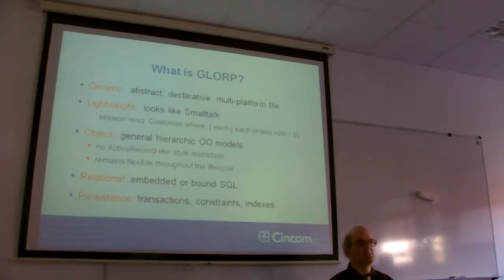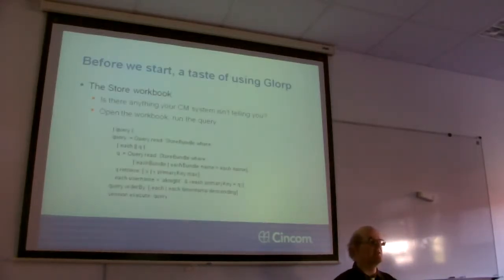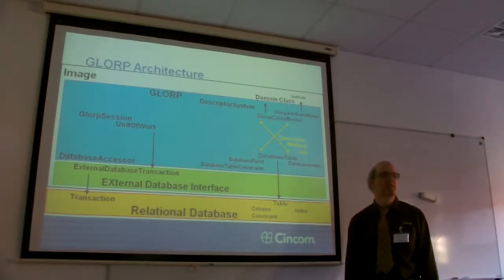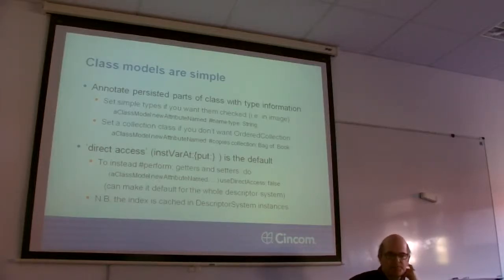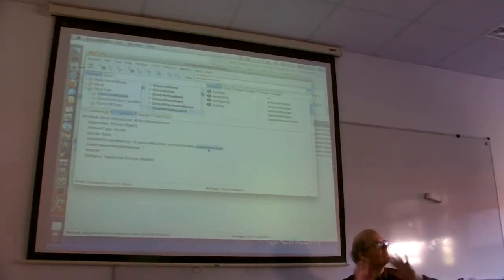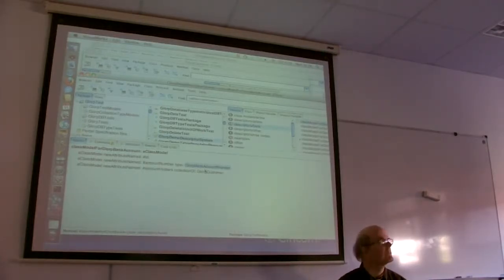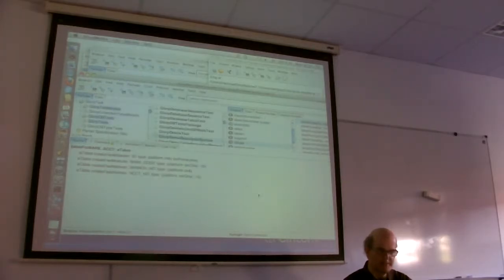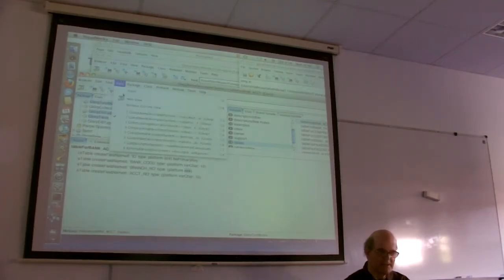[ESUG2013] How and Where in GLORP - Part I (Niall Ross)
Abstract:  (This can be classified as Tutorial or Talk, as it has aspects of both.  As well or instead, it can be presented in the OpenForum.  The title is a working title.)

Tutorial aspect:  I will present examples of how to code some less-obvious queries in GLORP, and invite attendees to bring their own examples of things they want advice on how best to code in Glorp.  As well as functional tasks, I will look at performance: how to code queries performantly and/or refactor Glorp-using applications for performance.  I will also look at coding errors to avoid.

Talk aspect:  I will present recent and upcoming Glorp framework and tool development.

Open Forum aspect:  I can connect to a database, autogenerate a Glorp descriptor system (instance and class) and domain classes for it in the Smalltalk image, then show Smalltalk queries reading and writing to the database.  As time allows, I can then show refactoring (e.g. a legacy database to a better domain model), and incidentally demonstrate the new Glorp refactorings as examples of framework-specific refactorings.  Depending on the audience level of the interested non-Smalltalkers, examples can be complex (i.e. reuse of the tutorial/talk material above) or simpler.

Bio:  Niall ended his undergraduate career with two intellectual interests: computing and the theory of relativity. A quick check of how much commercial work was available to relativity and gravitation theorists decided him to do academic research in that field and then seek a commercial job in computing, rather than the other way round. Niall started working commercially in IT in 1985. He was at first assigned to designing and implementing software engineering process improvements and only three years later did he begin significant writing and delivering of commercial software. This experience taught him that intelligent people can nevertheless form foolish ideas about software engineering if they have not worked at the coding coalface of real large commercial projects.

Learning from this, Niall spent the nineties working on software to manage complex, rapidly-changing telecoms networks. A side effect of this work was that it taught him much about how scale and rate of change affects software. Early in the nineties he discovered Smalltalk. The more he used it, the more he came to recognize its power in this area. This perception was strengthened when he spent a year delivering a telecoms management system in Java.

At the end of the decade, Niall formed his own software company to offer consultancy in meta-data system design, in Smalltalk and in agile methods. Over the next decade, he worked on a variety of meta-data-driven systems, mostly in the financial domain.

Niall joined the Cincom Smalltalk Engineering team nearly 5 years ago. His first task was to lead the team that does the weekly VisualWorks builds, an experience he likened to doing brain surgery on yourself every Friday (e.g. "prepare new memory for insertion, remove old memory, - uh, I can't remember what I was going to do next ... " :-) ).  Currently, he leads the Glorp and Database team.  He also leads the Custom Refactoring open-source project, which he co-founded, and the SUnit open-source project.